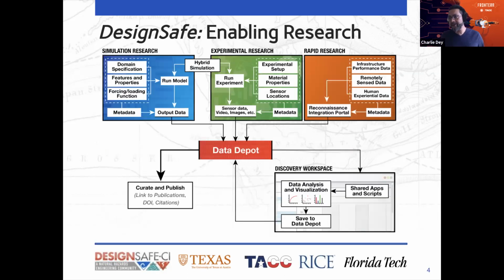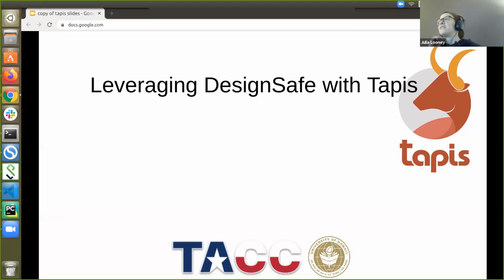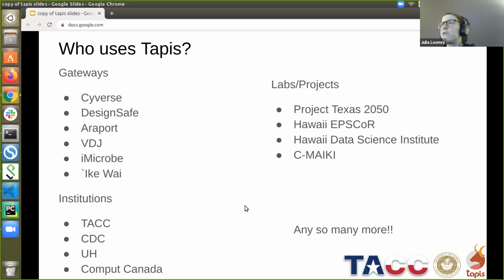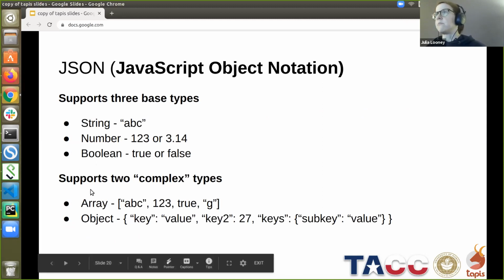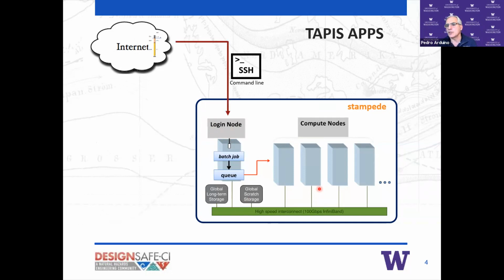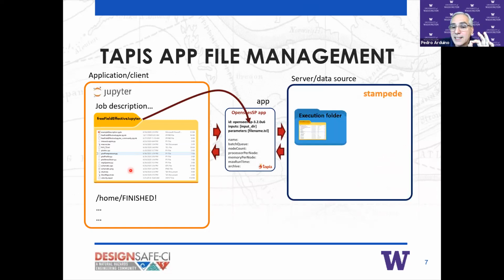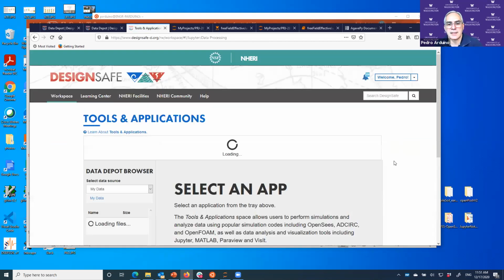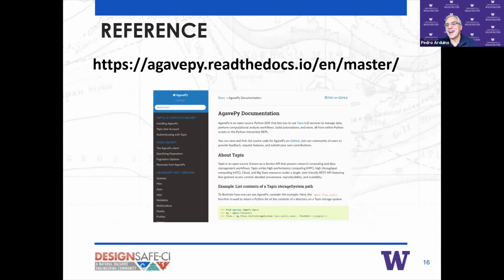WEBINAR - Leveraging DesignSafe with TAPIS, December 17, 2020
The TAPIS Platform is an open source, science-as-a-service API platform for powering your digital lab. Tapis allows you to bring together your public, private, and shared high performance computing (HPC), high throughput computing (HTC), Cloud, and Big Data resources under a single, web-friendly REST API. DesignSafe is built upon the TAPIS framework and is the key to taking advantage of everything DesignSafe has to offer. This webinar is built to help the DesignSafe community have a better understanding of TAPIS, how TAPIS is integrated into DesignSafe, and how TAPIS can expand your DesignSafe enabled research.

This webinar will be presented by Julia Looney of TACC, she is a member of the Cloud and Interactive Computing group at TACC and key developer to TAPIS platform and DesignSafe. She will be joined by Pedro Arduino.

Pedro is a professor at the University of Washington Department of Civil & Environmental Engineering. His primary research interests are in computational geomechanics with emphasis in constitutive modeling of soils, finite element analysis, and hazard analysis. Pedro is part of the SimCenter, the computational modeling and simulation leg of NEHRI.

The SimCenter provides next-generation computational modeling and simulation software tools, user support, and educational materials to the natural hazards engineering research community with the goal of advancing the nation’s capability to simulate the impact of natural hazards on structures, lifelines, and communities.